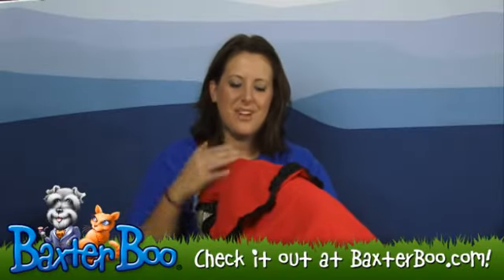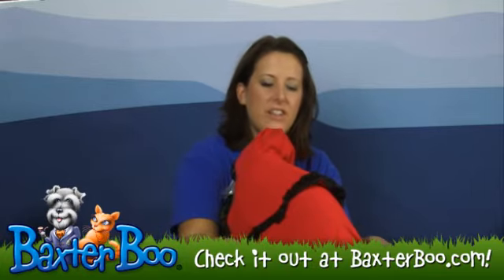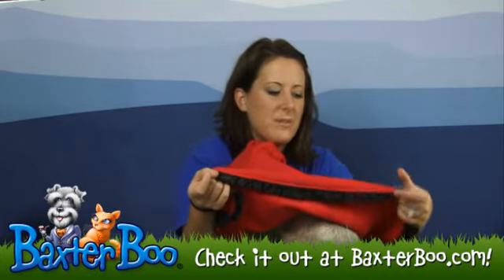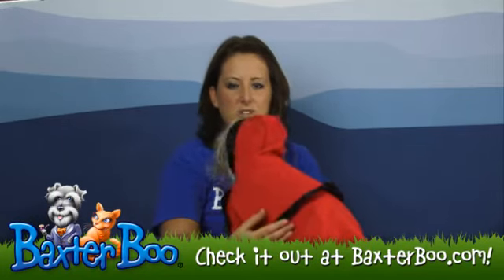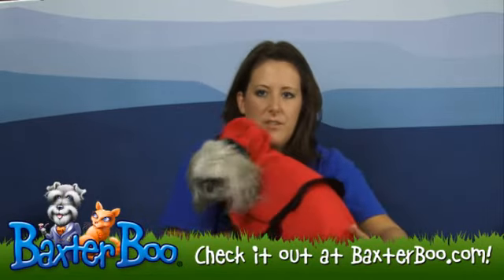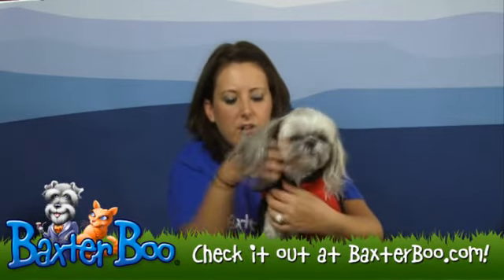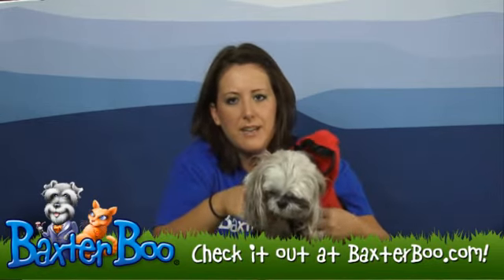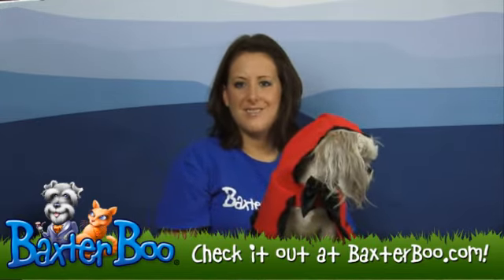Little Red Riding Hood Halloween Dog Costume